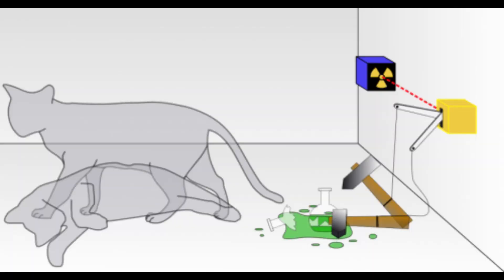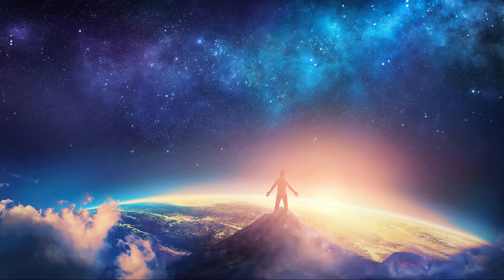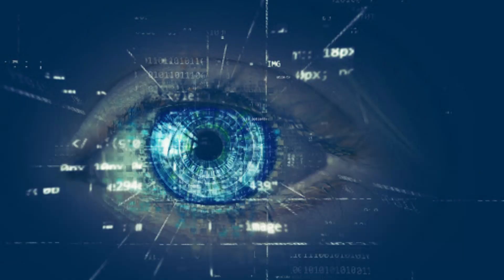Schrödinger's cat experiment | in Kannada by Surya Murugan